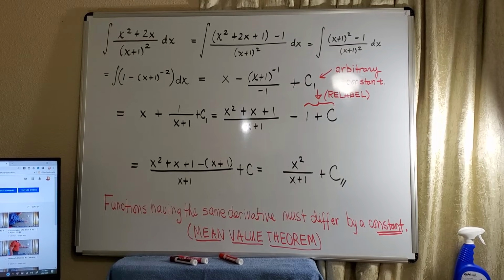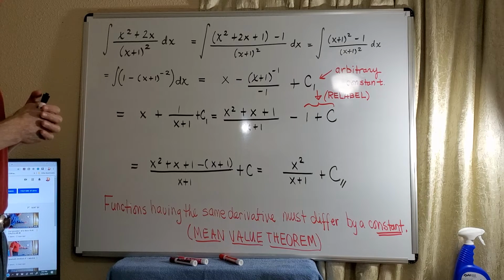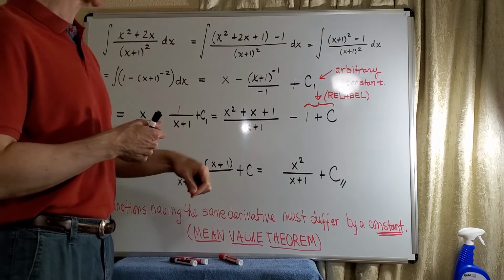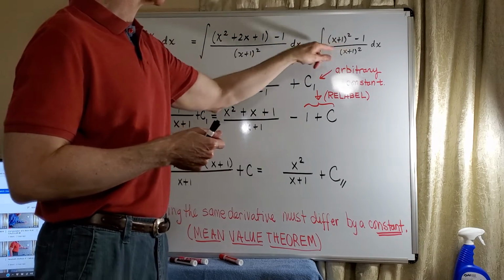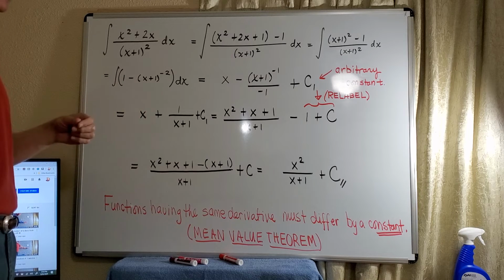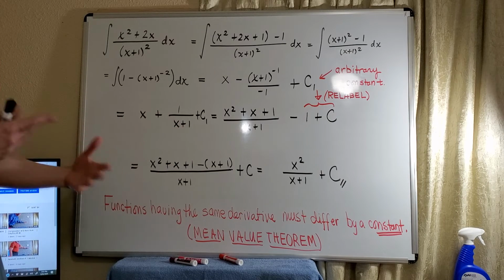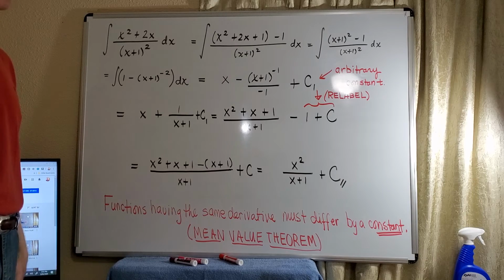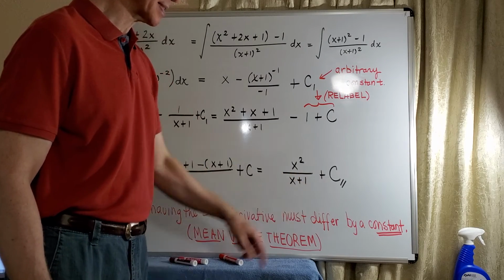Antiderivative #1 CALCULUS I